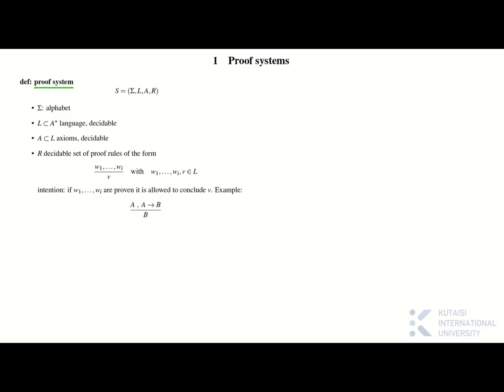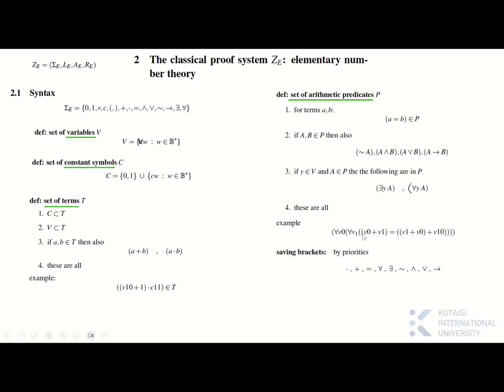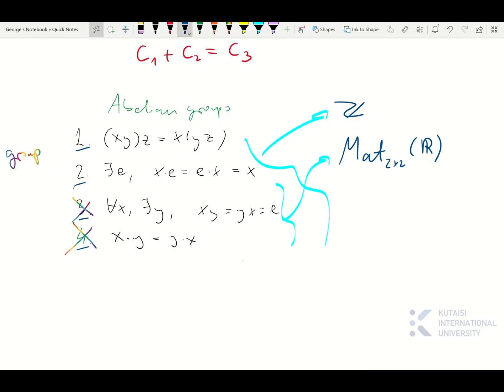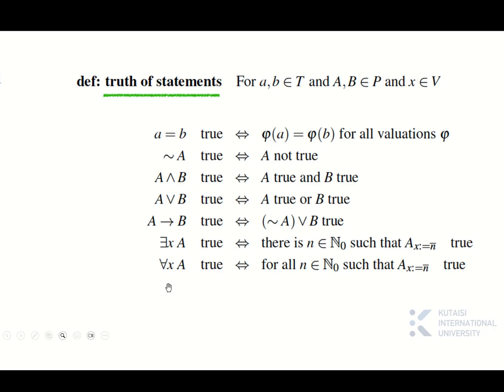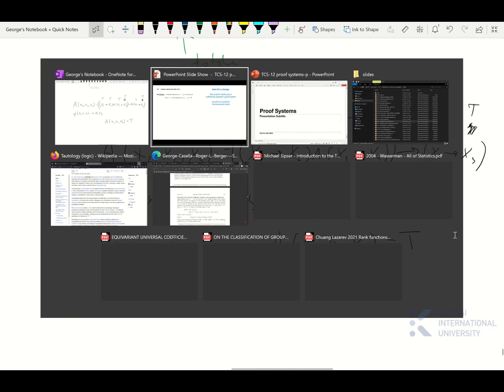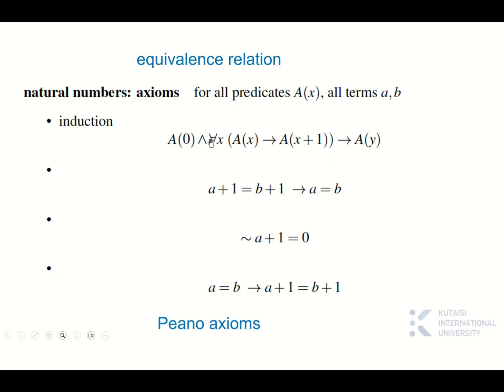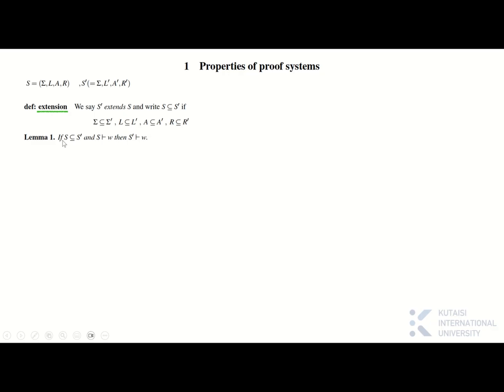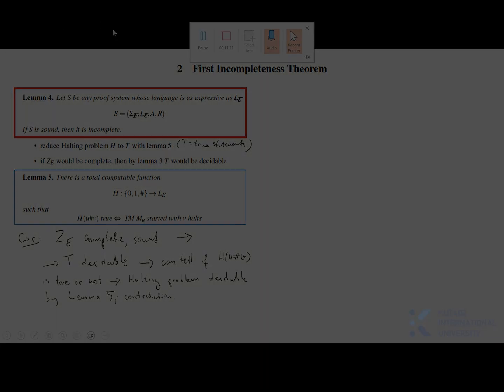Theoretical Computer Science - Lecture 20 - Axioms of Elementary Number Theory.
In this lecture, we discuss axioms of elementary number theory and prepare for Goedel's First Incompleteness Theorem.